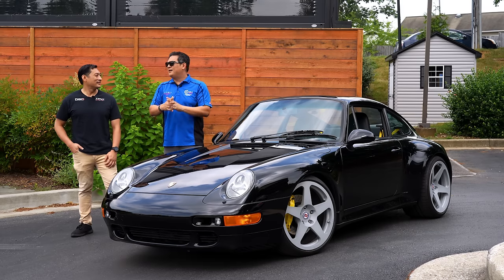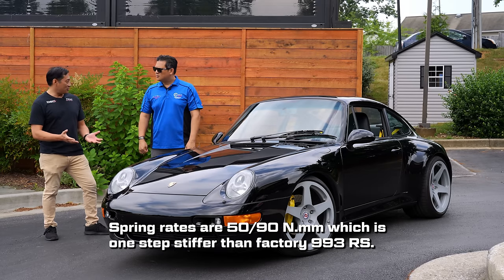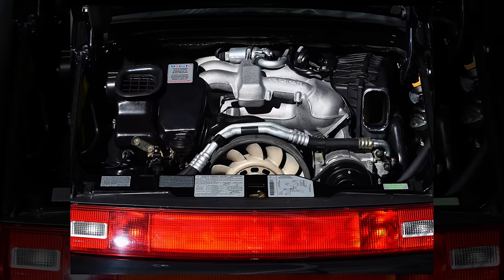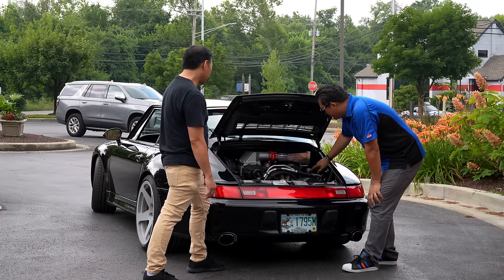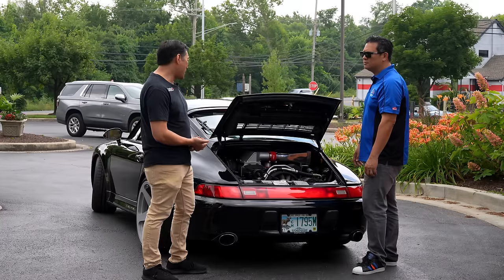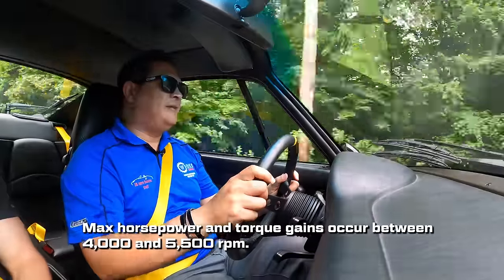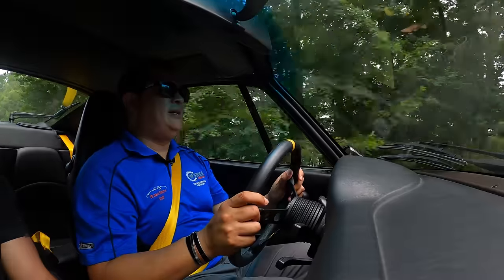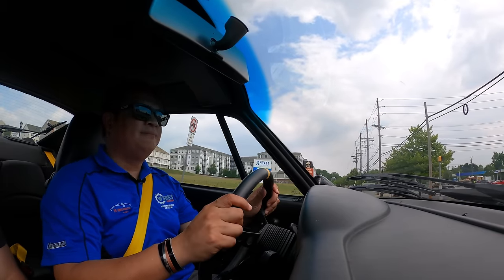Supercharged Porsche 993 Carrera 4S with active suspension: Should you do it?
TPC Racing extends an invitation to test drive a thrilling, revamped 993 Porsche Carrera 4S. This iconic beauty now boasts an advanced active suspension system with three distinct driving modes, along with a powerful supercharger that adds an impressive 70 horsepower to its arsenal, for about 350 hp total.

We dive into the key question: Is supercharging your air-cooled 993 a worthwhile investment? Join us as we uncover the performance gains, assess the driving experience, and break down the costs associated with this exciting upgrade.